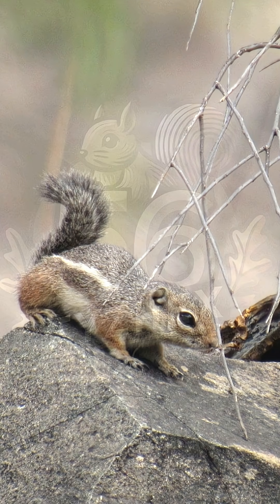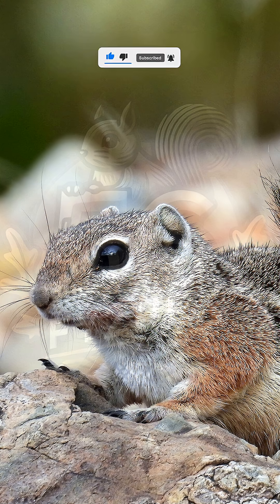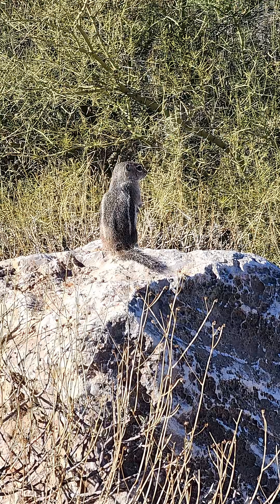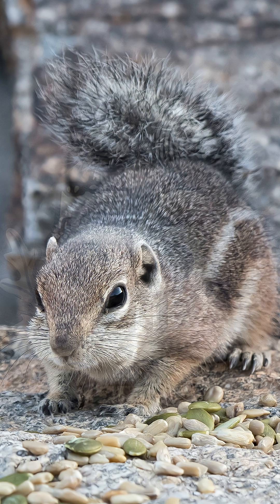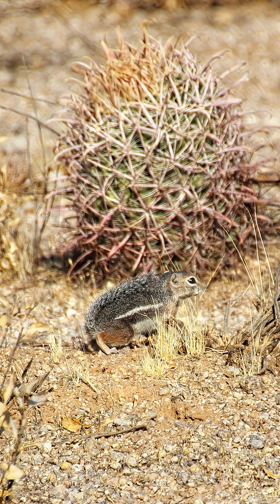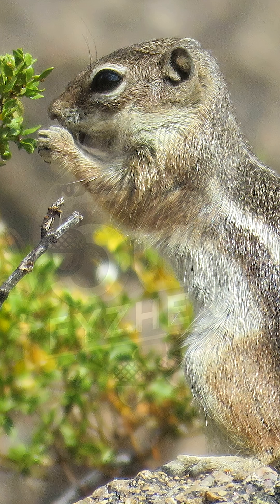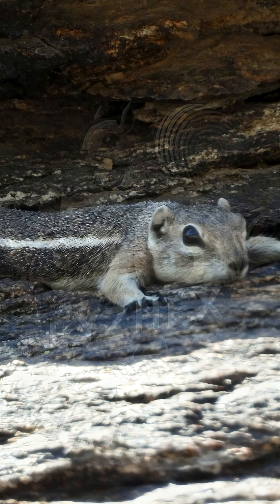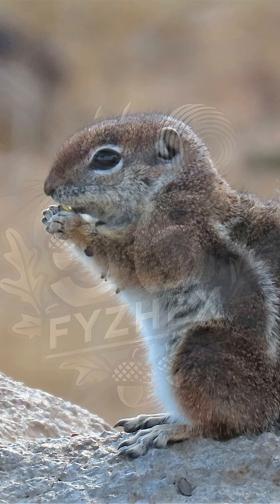Harris’s Antelope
Harris’s Antelope Squirrel is a desert specialist with a clever trick — it flips its fluffy tail over its back like a sunshade. That tail helps block heat and hide its body from predators in the desert sun.

This video explores its striped appearance, unusual heat-tolerance, and love for cactus. Whether it's flattening against rocks to stay cool or chewing through thorny fruit, this squirrel is tough, smart, and full of surprises.

📍 Found in: Southern Arizona and northwestern Mexico
🌿 Habitat: Rocky slopes, dry desert flats, and cactus-filled scrub
🌱 Diet: Cactus fruit, seeds, flowers, insects, and bird eggs
🔎 Status: Least Concern (IUCN)